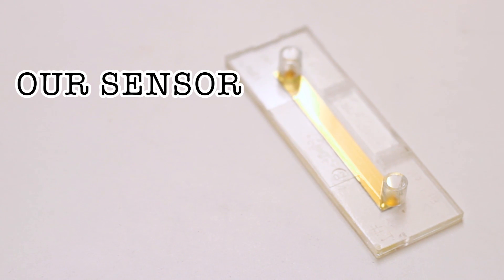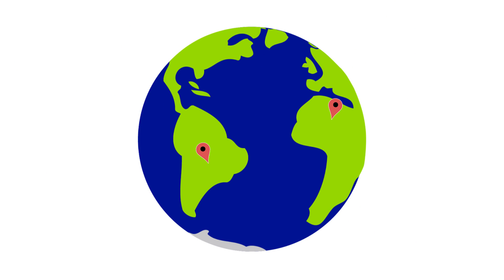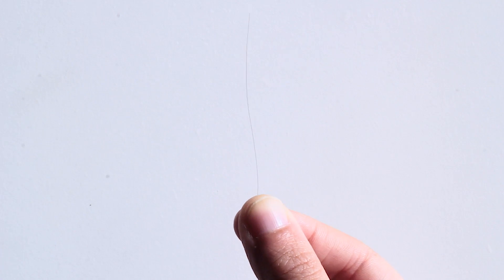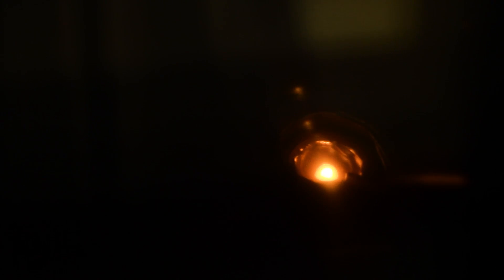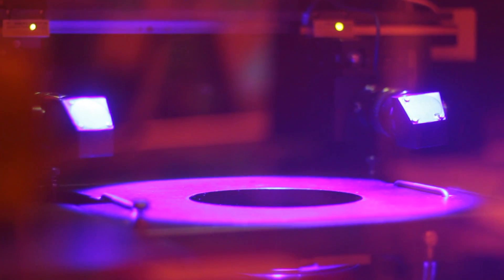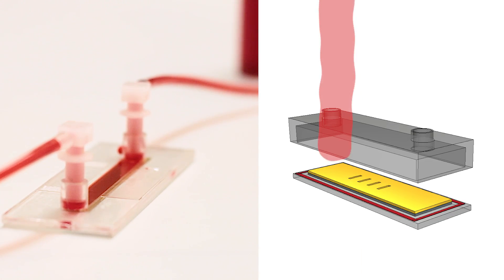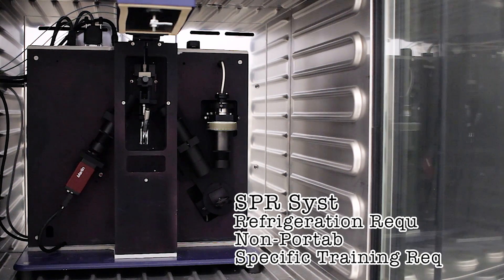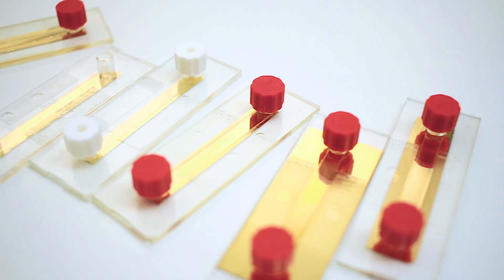Portable Devices for Disease Diagnostics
to view other movies from the Nano Film contest and vote for your favorite.
Shrinking chemical instrumentation can show the same improvements that have revolutionized the computer industry. Faster, cheaper, and portable are some of these benefits. With the worlds analytical instrumentation market in the billions of dollars and only 0.1% using small biosensors there is a vast market growth potential and need, as the shortcomings with large instruments can be solved. Imagine the benefits to mankind from the ability to do an analysis anywhere in the world at any time! The possibilities are endless. Our research focuses on fabricating such a device for an array of diseases. Simply changing the capture molecule on the sensor surface dictates which disease is being tested for. Fabricated at the University of North Carolina at Greensboro, these sensors fit in the palm of the hand. The biosensors work on the nanoscale by detecting biological molecules in very small amounts.

Taylor Mabe
UNCG, Nanoscience Dept.
University of North Carolina at Greensboro
Jenna Schad
Biology Dept. & Film Dept.